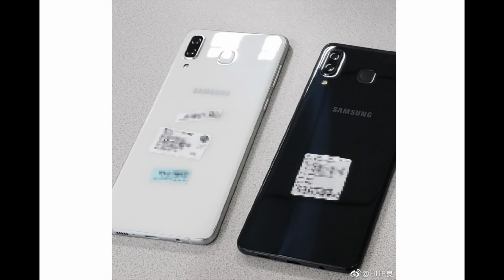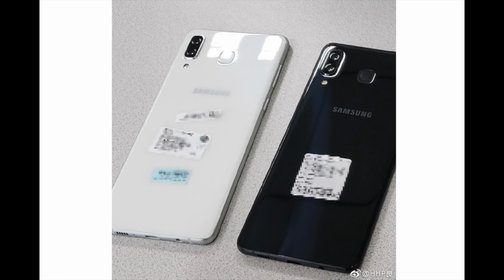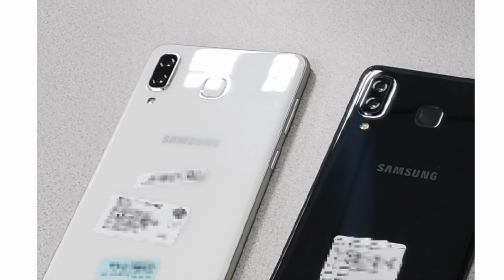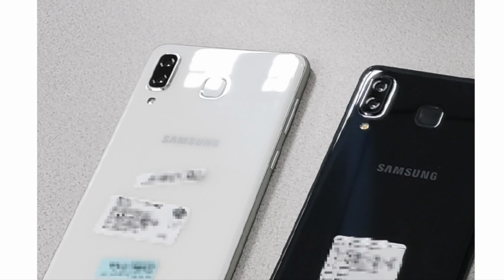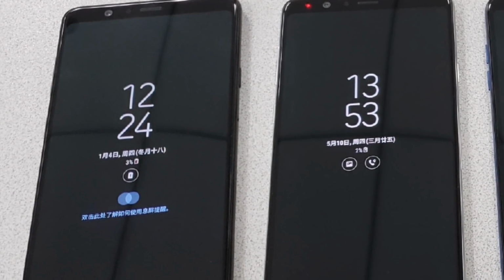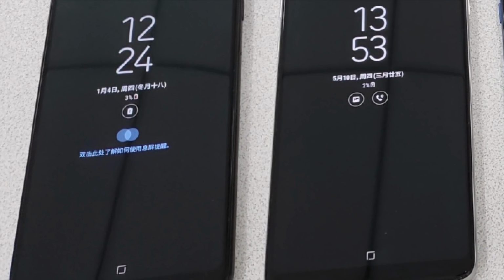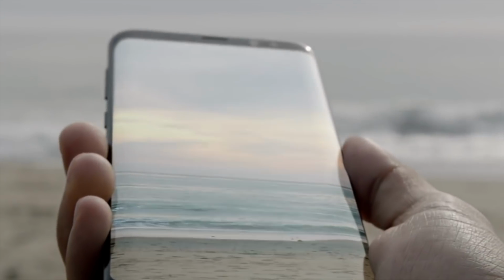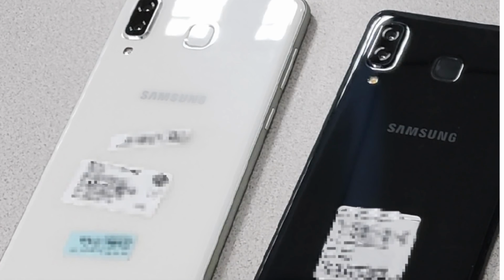Samsung Galaxy A9 STAR - First LIVE LOOK & Hands On !!!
So this is the samsung galaxy A9 Star !
Hands On Video Leaked By Slashleaks !

PEACE !